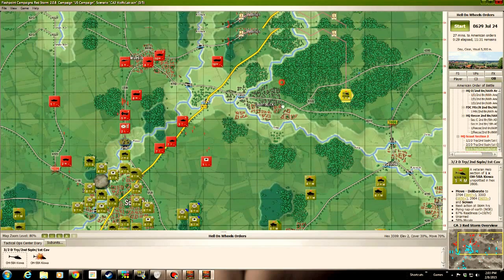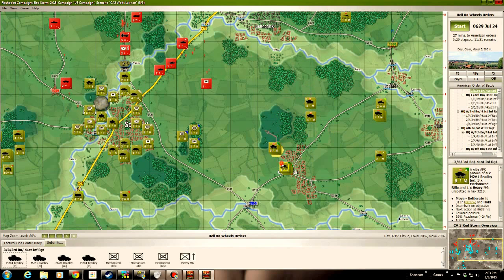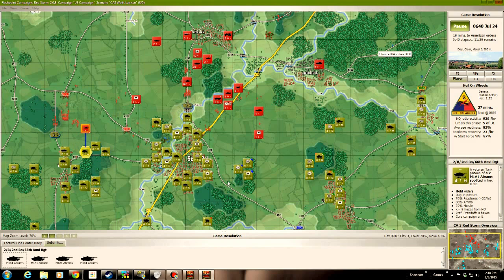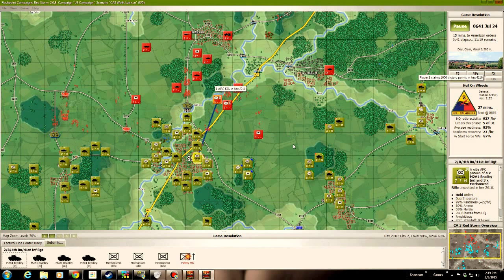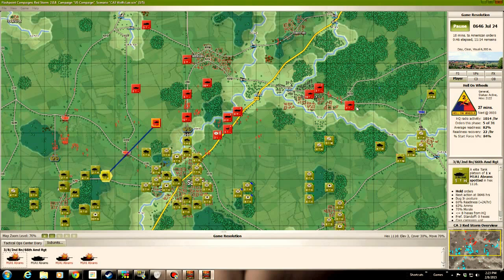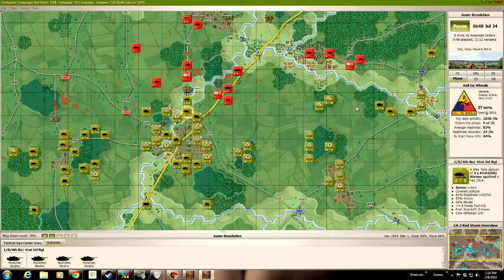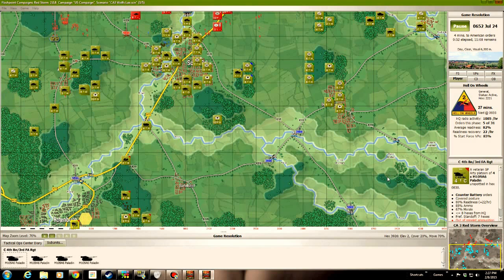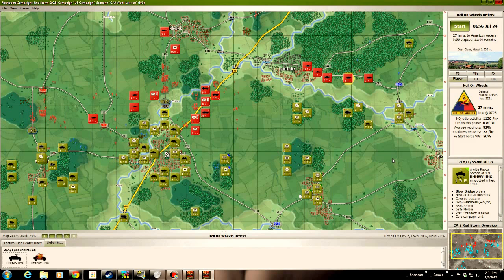Flashpoint Campaigns: Red Storm,"Hell on Wheels" Campaign Scenario Three "Wolfs Lair" Part 2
Second in a series of videos to show a playthrough of the third scenario of the "Hell on Wheels" campaign in Flashpoint Campaigns: Red Storm.

You need to go get these. They are sweet.